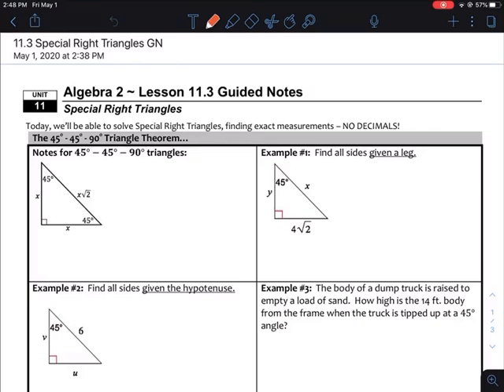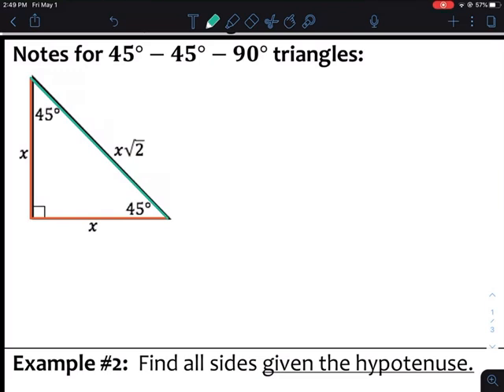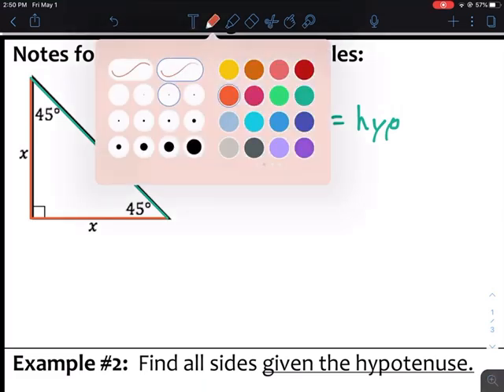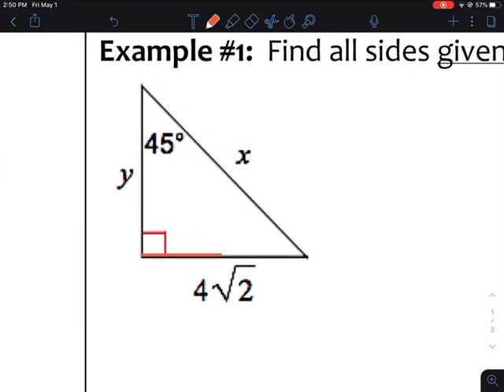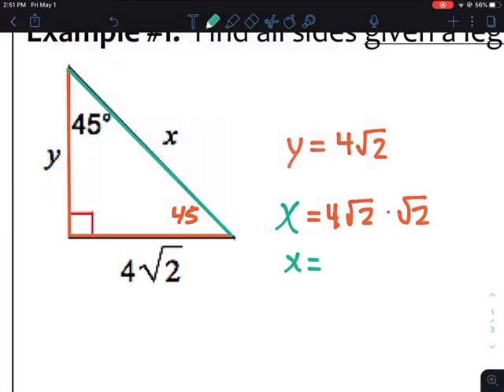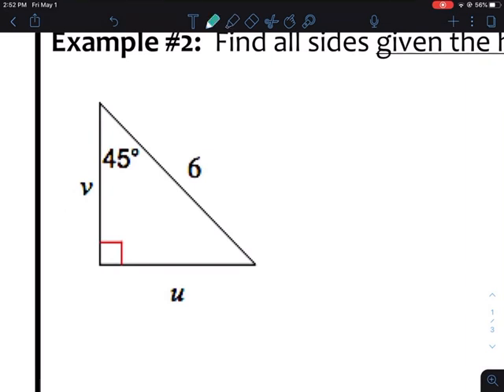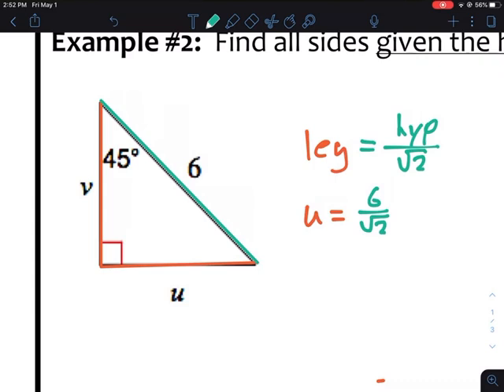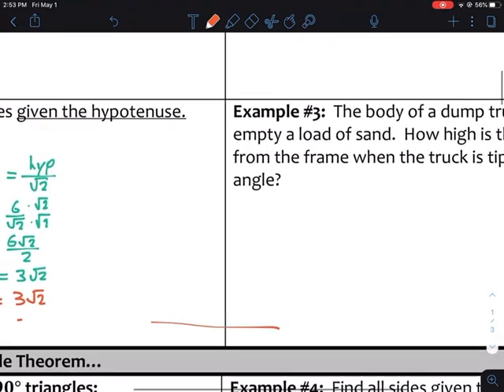11 3 GN Video Part 1